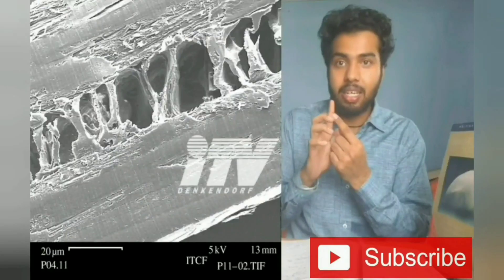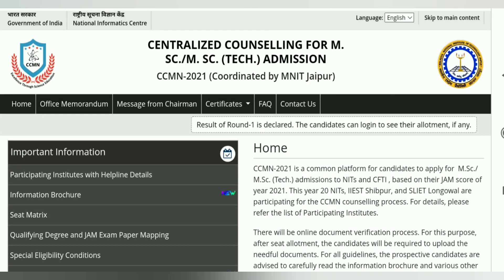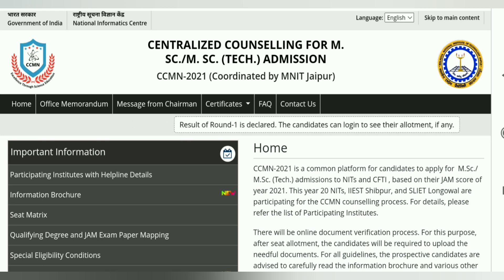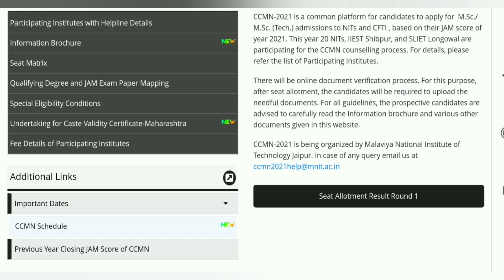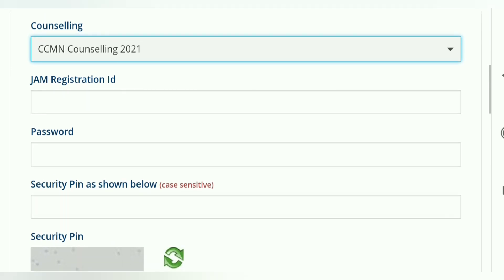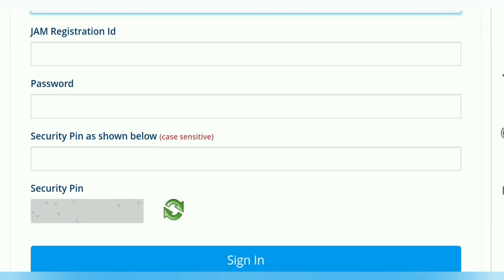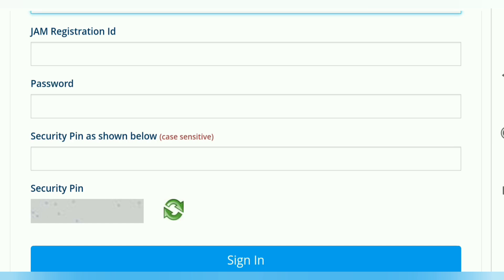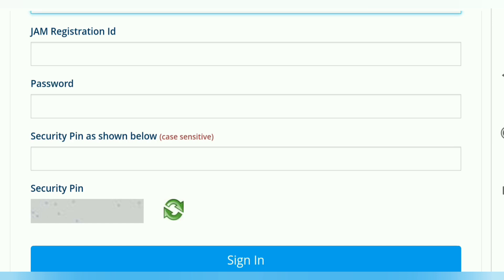CCMN Counselling 2021 First Round counselling Result is Declared 💥 || Important Update || Go & Check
Hi Friends
Welcome to
"INSPIRE CHEMISTRY"